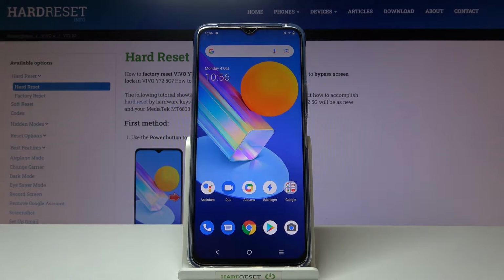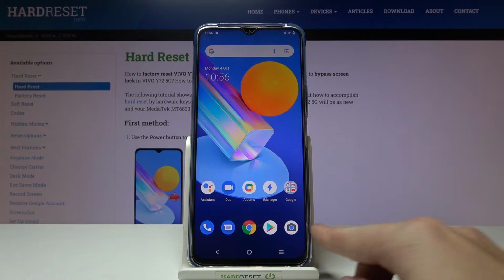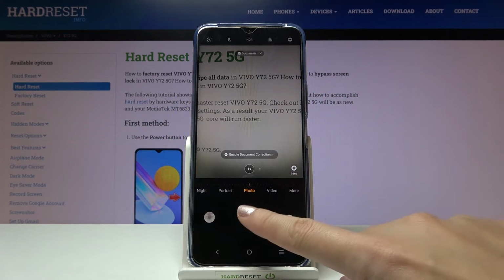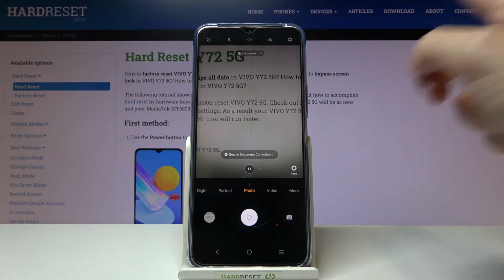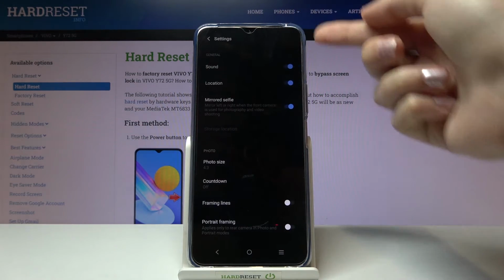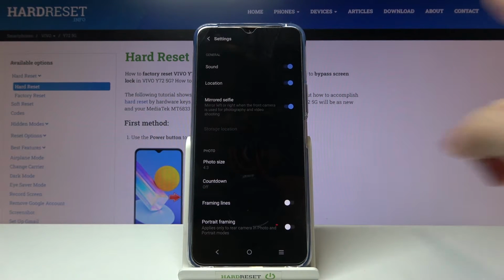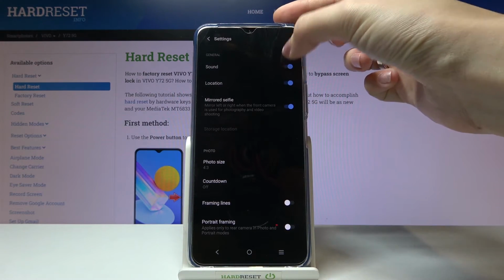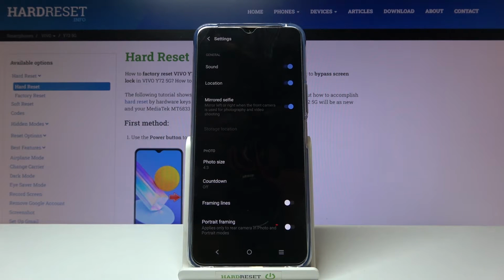How to Enable/Disable Camera Sound in VIVO Y72 5G – Shutter Sound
Check out our guide on how to turn on/off camera sounds in VIVO Y72 5G! Here's a tutorial that shows you how to find proper settings for your camera and how to find sound options. Thanks to this you can turn it off and on easily and manage camera sound feedback. Let's go through these steps and adjust camera sounds.